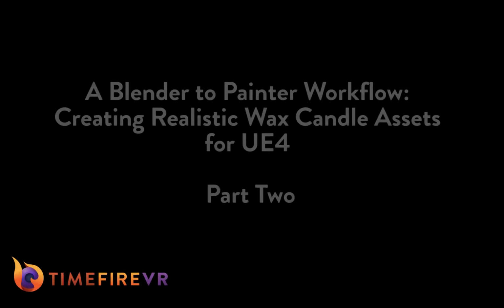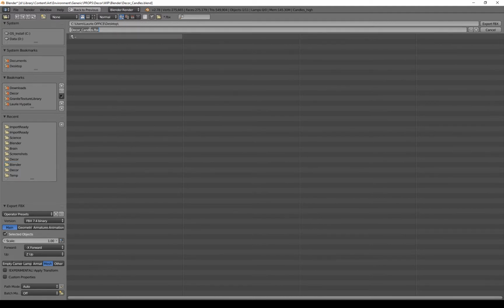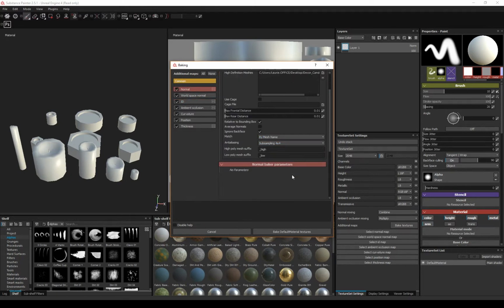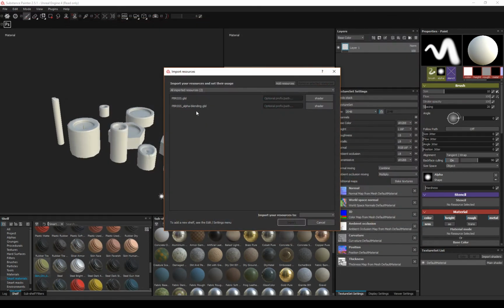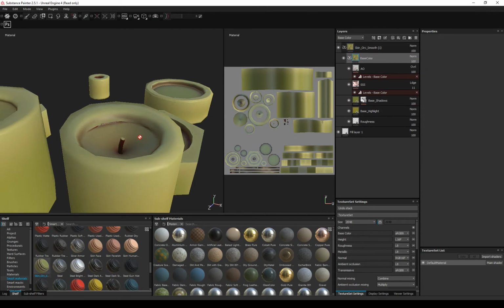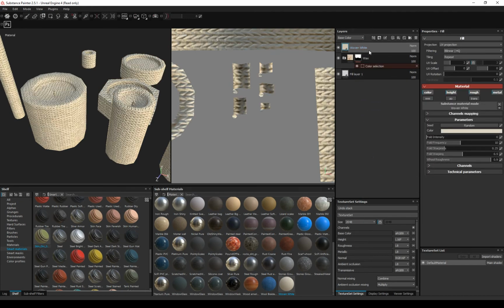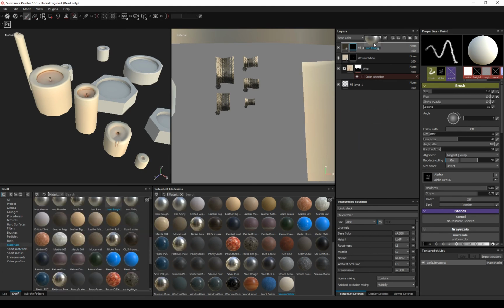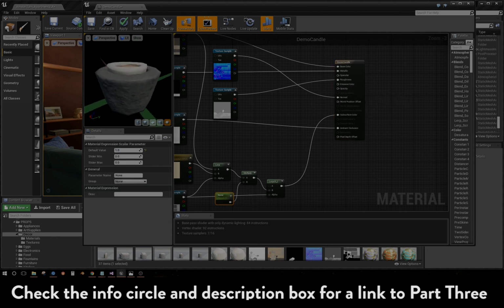A Blender to Painter Workflow: Creating Realistic Wax Candle Assets for UE4 | Part Two | Tutorial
Part 2 of the 3 part series, a Blender to Painter workflow for Unreal Engine 4, creating an assortment of candles to be used as in-game home decor. Now that high and low poly versions of the candle game assets are complete, Laurie will demonstrate a surprising approach to achieve a convincing sub surface scattering effect, by modifying an existing Orc Skin material from Substance Share. The final result will be a collection of candle and candle-holder assets with realistic PBR wax materials, for use in UE4.

In part 3, Laurie will finish up by walking through the texture export process, and demonstrate setting up two material options for the final atlassed set of candles, in Unreal's Material Editor. One for a standard material, faking sub surface effects with an emissive mask, and one using the UE4 subsurface shader option.

References